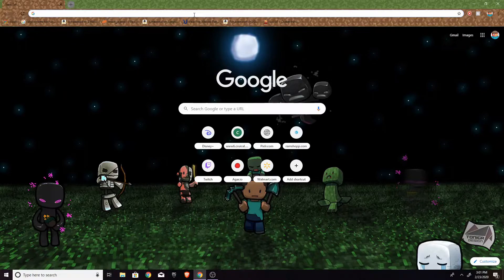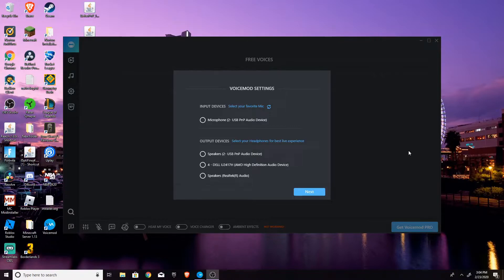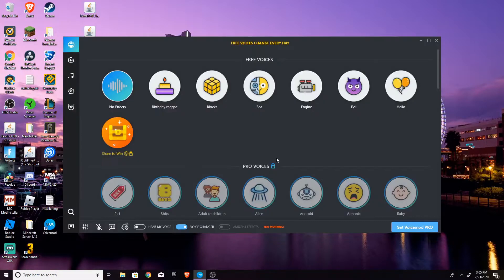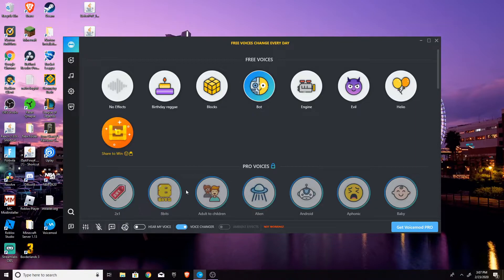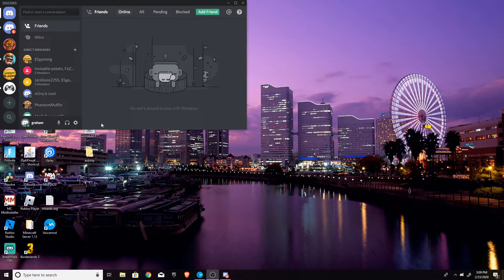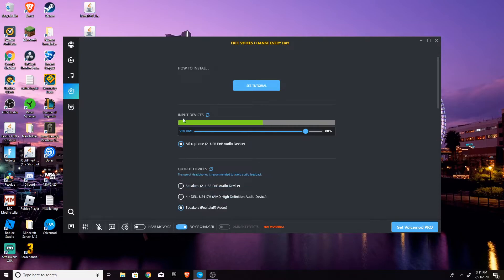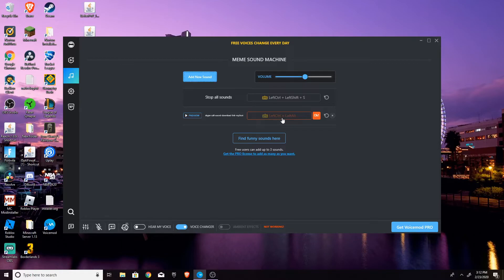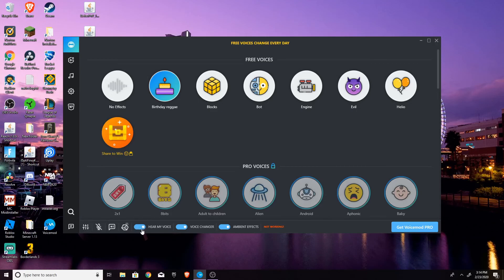How To Use and Download Voice Changer! (VoiceMod)